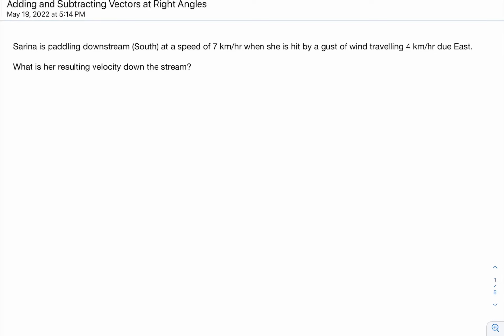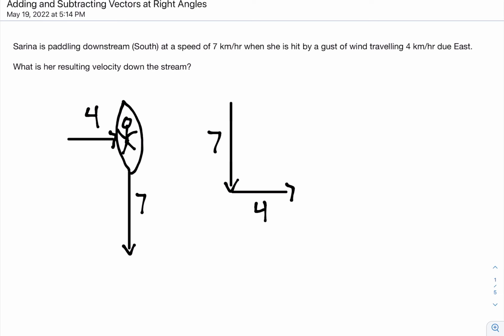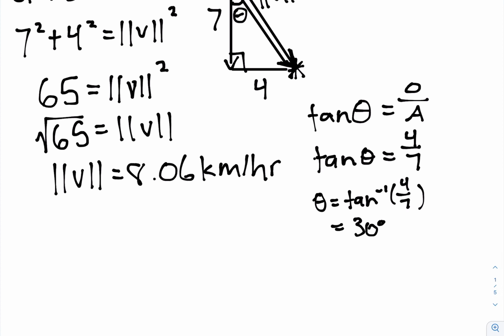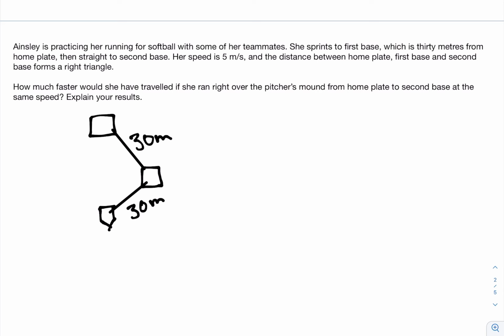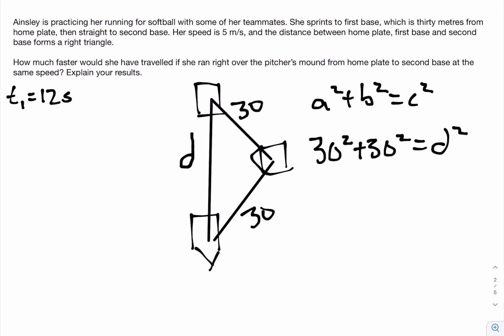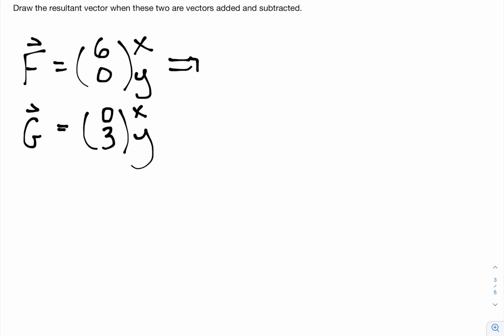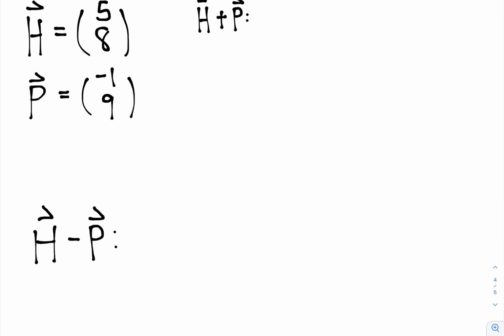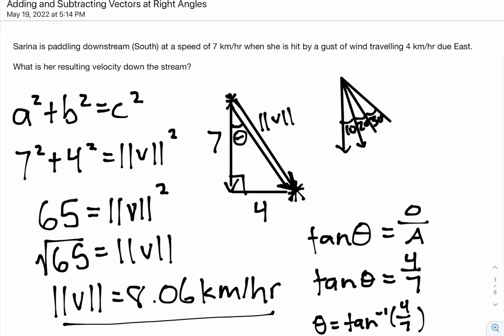Using Trig to Add and Subtract Vectors